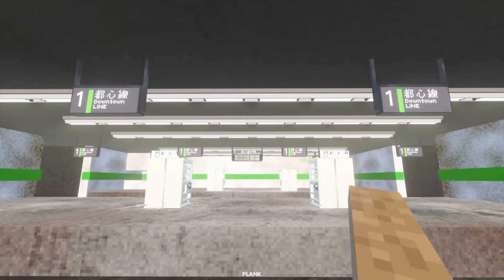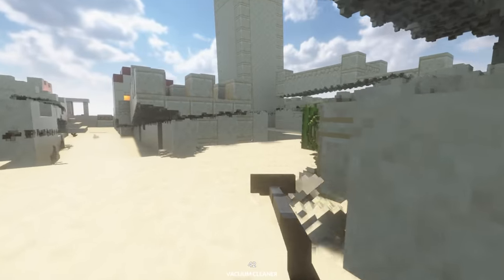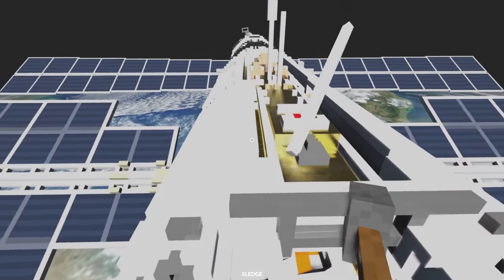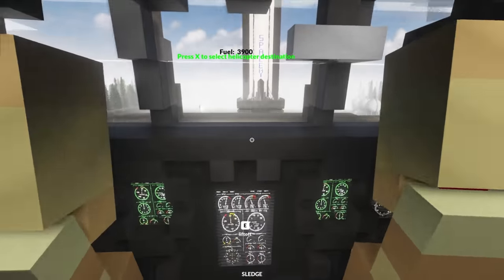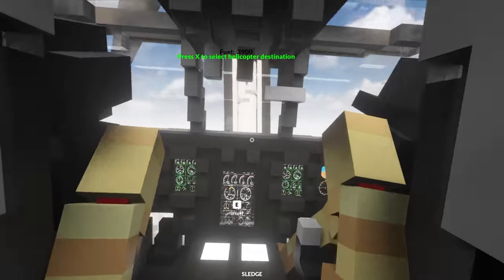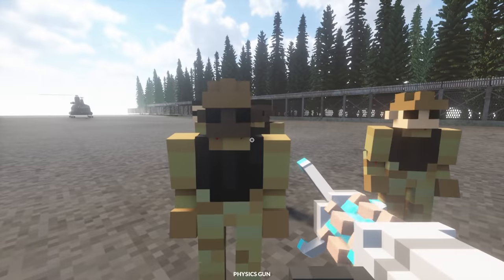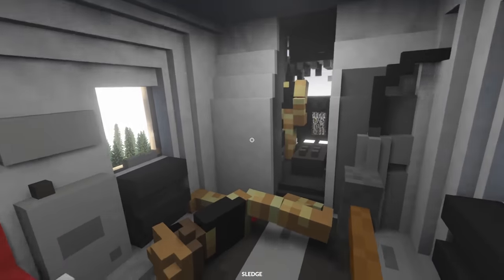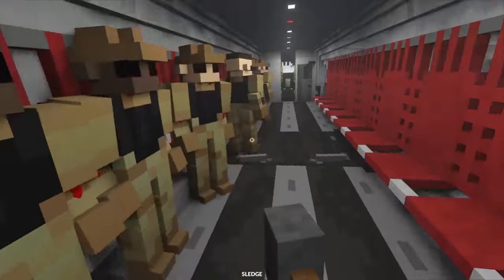Trying to Survive a Helicopter Crash - Teardown Mods Gameplay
I'm often trying to survive in a plane crash but now it's time to challenge myself to see if I can do the same in a helicopter. I also got a bunch of ragdolls inside to see if they could make it out alive.

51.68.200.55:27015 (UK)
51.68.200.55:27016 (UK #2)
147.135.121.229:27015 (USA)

-Unturned Server-
Fudgy Gaming | Semi-RP | FudgyRoleplay.com | 24/7
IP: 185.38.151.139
Port: 28265